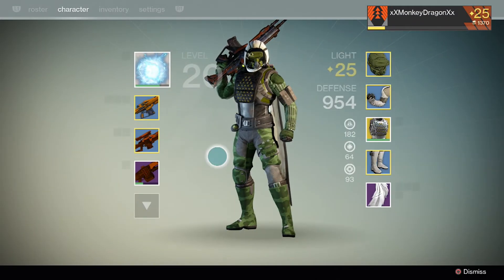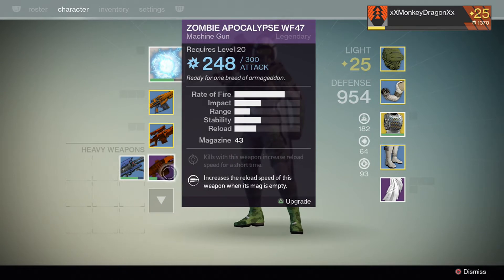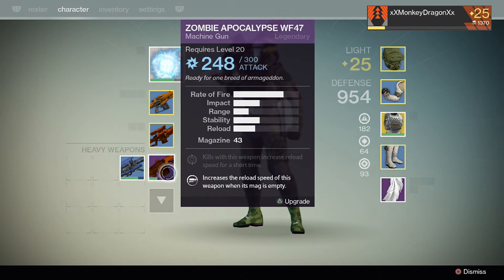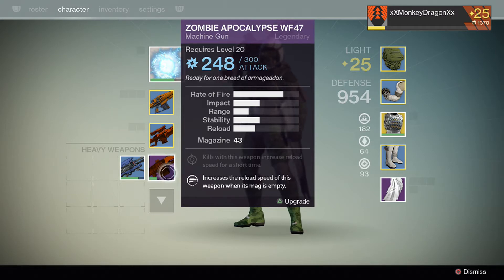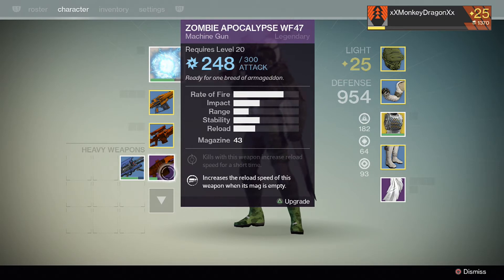How does Guns and Armor work in Destiny the Game Multiplayer